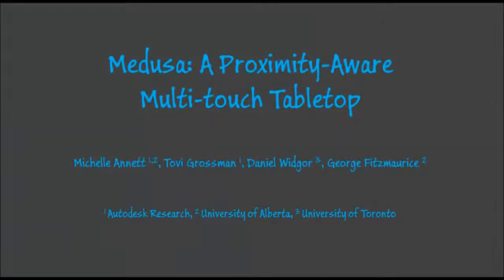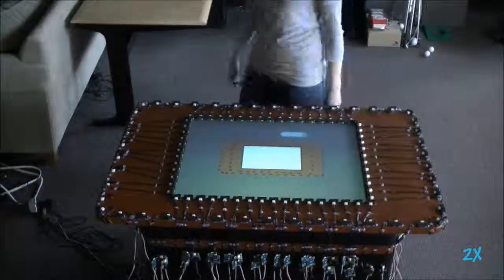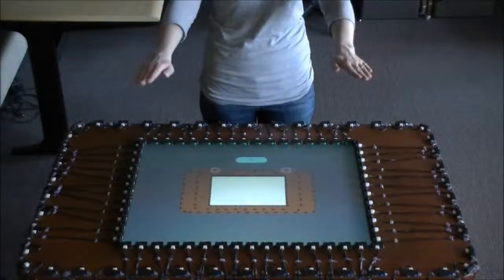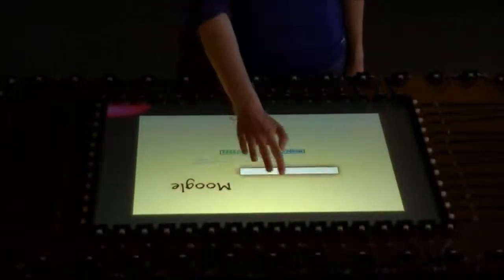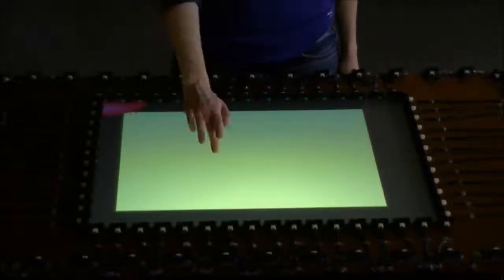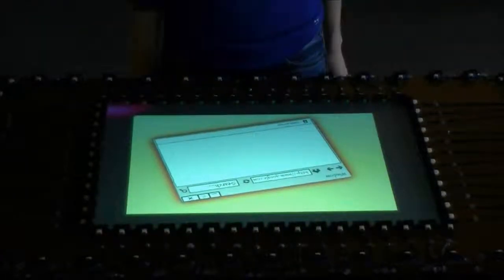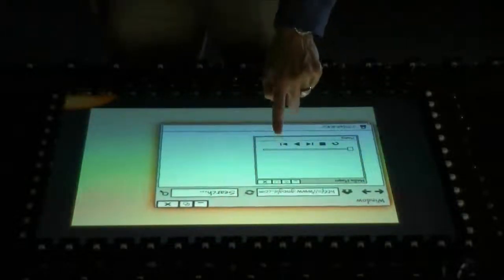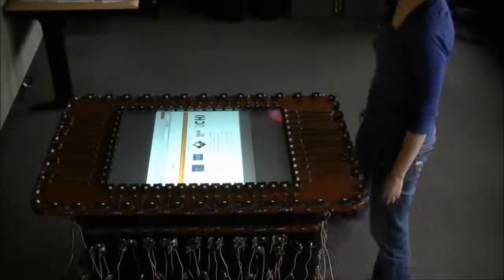Medusa: A Proximity-Aware Multi-touch Tabletop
We present Medusa, a proximity-aware multi-touch tabletop.
Medusa uses 138 inexpensive proximity sensors to:
detect a user's presence and location, determine body and
arm locations, distinguish between the right and left arms,
and map touch point to specific users and specific hands.
Our tracking algorithms and hardware designs are described.
Exploring this unique design, we develop and report
on a collection of interactions enabled by Medusa in
support of multi-user collaborative design, specifically
within the context of Proxi-Sketch, a multi-user UI prototyping
tool. We discuss design issues, system implementation,
limitations, and generalizable concepts throughout the
paper.